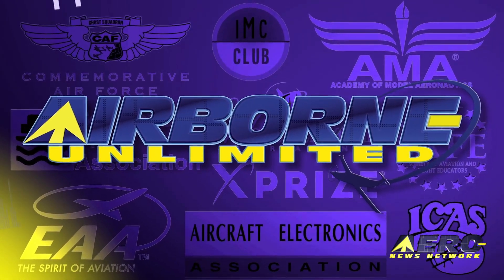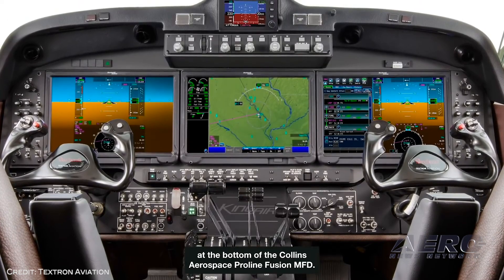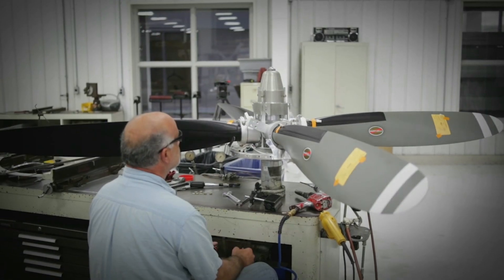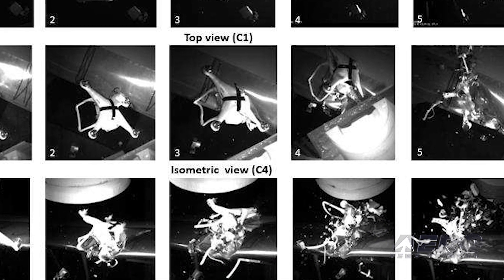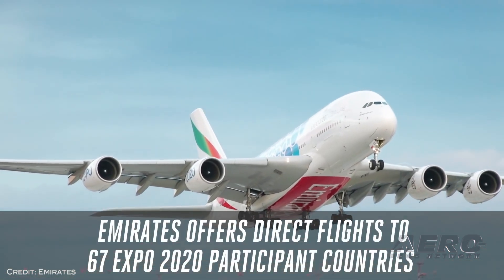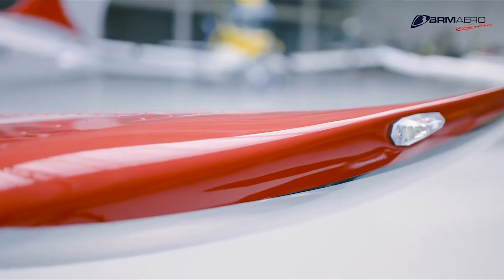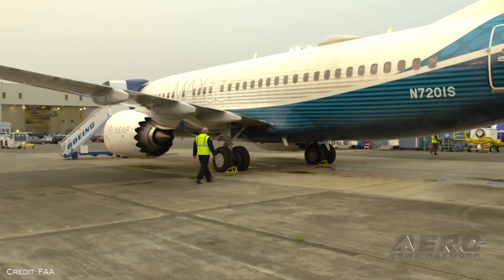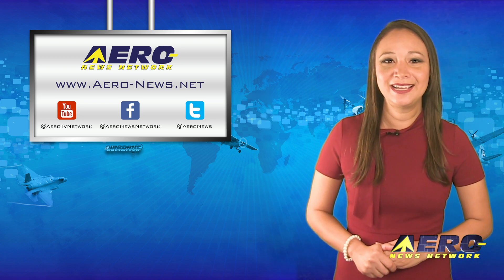Airborne 10.07.20: New Airborne Host, KingAir 360, VBACE, 737 MAX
Also: Drones Against Aircraft, Lifesaving Drones, Next-Gen Space Toilet, Emirates Fined

Textron has confirmed the issuance of a Type Certificate by the FAA for its newest flagship twin turbo-prop Beechcraft King Air 360/360ER aircraft, paving the way for customer deliveries to commence in the coming weeks -- but they're going to have to wait for ANN's order until... ANN actually has the money... darn it. Announced just last August, the Beechcraft King Air 360 demonstrates the company's commitment to ongoing product development, bringing the latest innovations to the legendary aircraft and providing added value for customers. Like many others shut out of real-live convention efforts, NBAA has announced their first-ever online business aviation trade show, the Virtual Business Aviation Convention & Exhibition (VBACE), scheduled for Dec. 2-3. The big question is whether they can build an online experience that exceeds some of the lackluster aero-efforts that have been undertaken thus far. The two-day event is free for members to attend and will incorporate many of the traditional elements of NBAA's live events, including virtual exhibit booths, keynote speakers, product demonstrations, education sessions and more. FAA Boss Steve Dickson fulfilled his promise recently to pilot the Boeing 737 MAX before the Federal Aviation Administration approves the aircraft’s return to service. Dickson’s flight took two hours and included a number of scenarios to demonstrate the proposed software and design changes to the aircraft’s automated flight control system. Dickson, along with FAA Deputy Administrator Dan Elwell, completed the new recommended pilot training for the aircraft. All this -- and MORE in today's episode of Airborne!!!

Airborne 10.07.20 is chock full of info in this Daily News Episode, Wednesday, October 7th, 2020... Presented by Aero-TV veteran videographer and Airborne Host Sophie Hurlock. Sophie is supported by ANN Chief Videographer Nathan Cremisino, as well as ANN CEO/Editor-In-Chief Jim Campbell. This episode covers:

FAA Certified: Beechcraft King Air 360/360ER
NBAA-BACE Becomes VBACE
FAA Administrator Completes Boeing 737 MAX Eval Flight
Canada's National Research Council Tests Drones Against Aircraft
Small UAV Coalition Highlights Lifesaving Drone Capabilities
Next-Gen Space Toilet On Its Way To ISS
Emirates Fined for Operating Flights in FAA-Prohibited Airspace